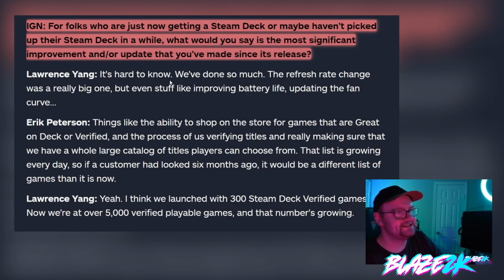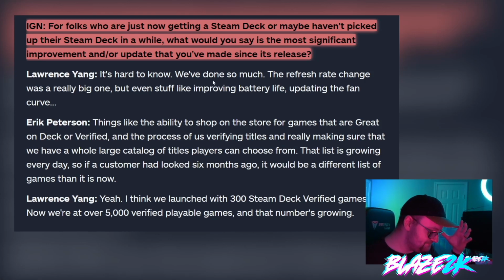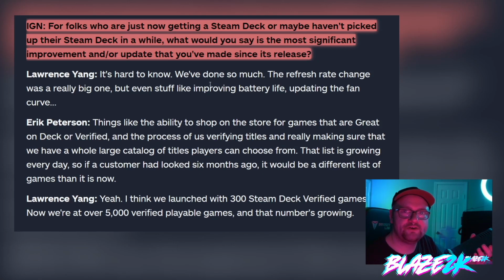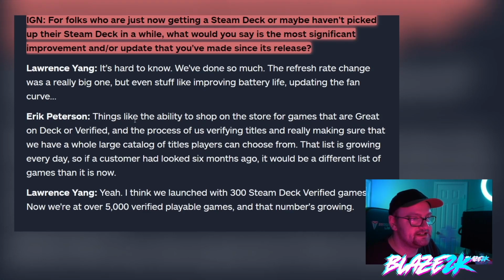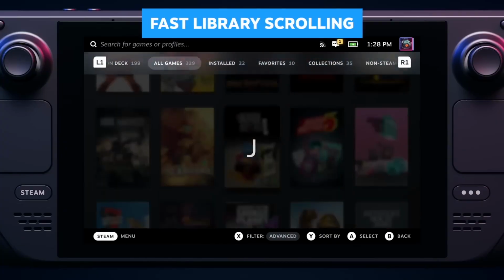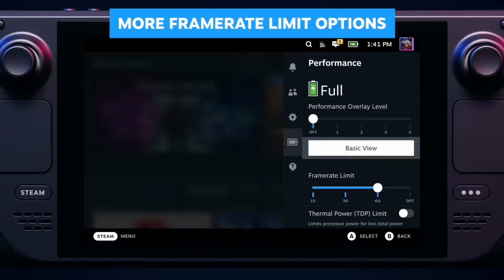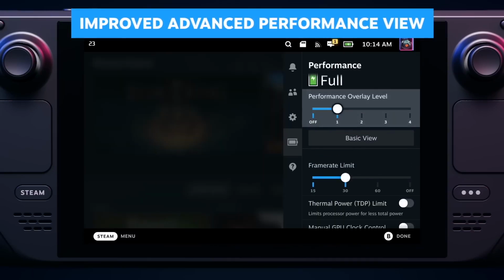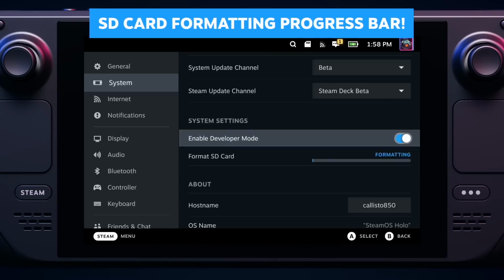Steam Decks BIGGEST changes since launch? Valve gives you their favorites.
A lot has changed since launch since the Steam Deck launched - Valve employees tell you their favorite changes in an interview with IGN!